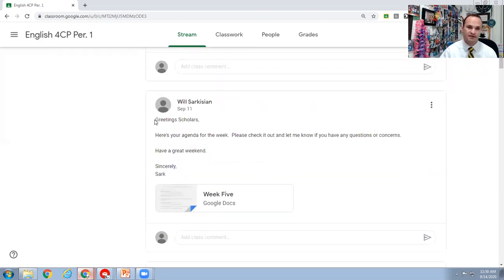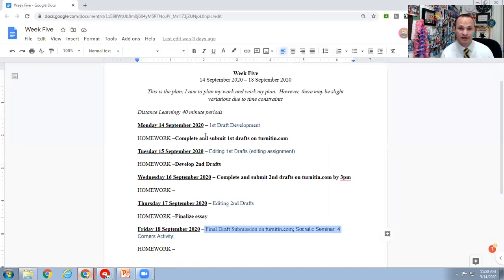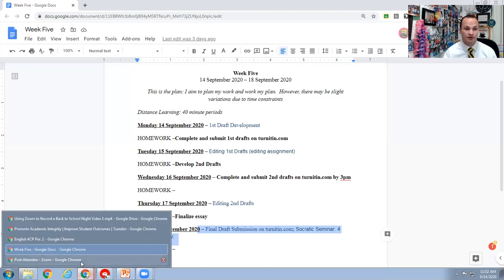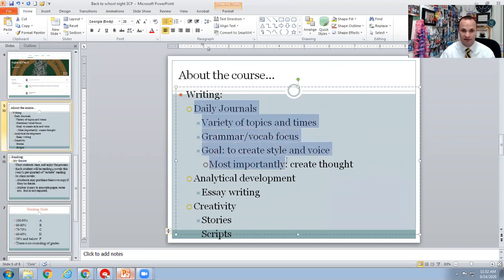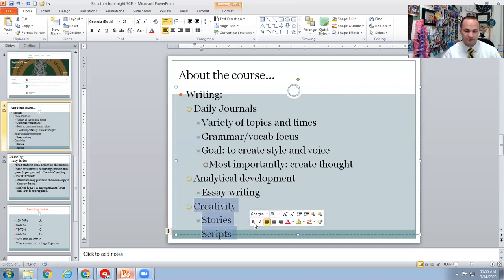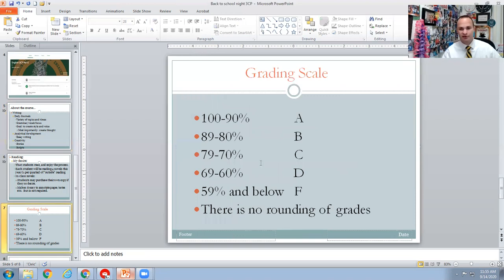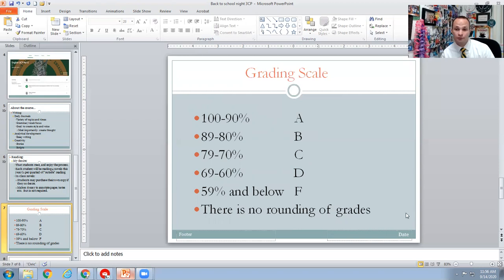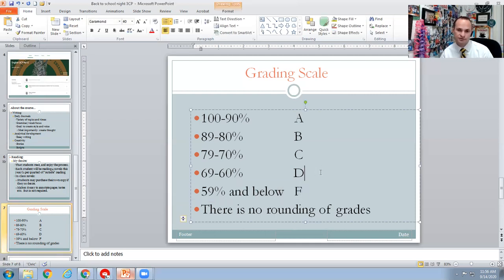Mr Sarkisian English 4CP Back to School